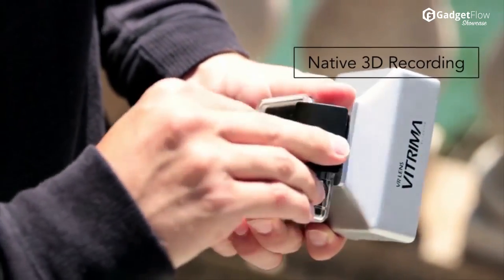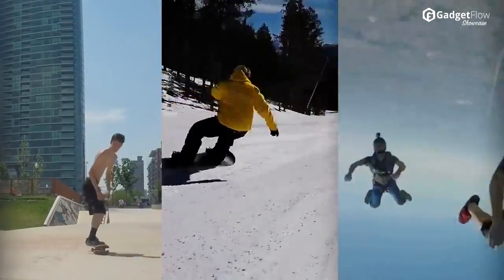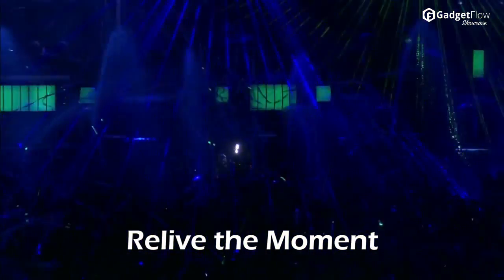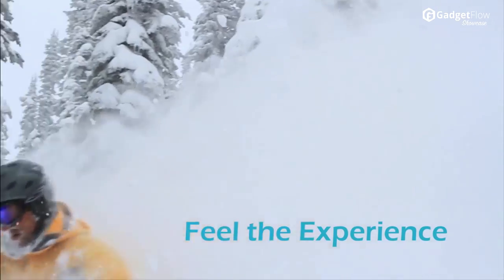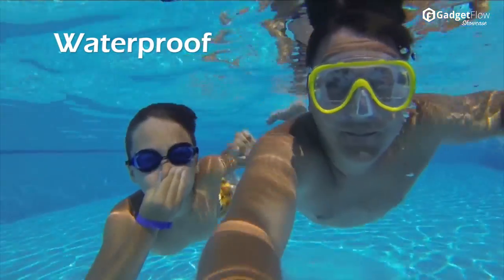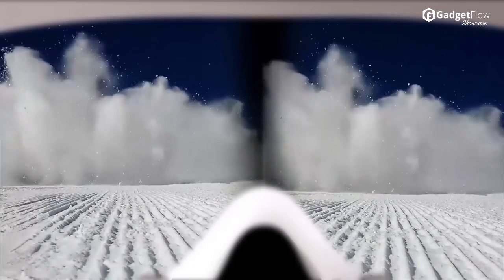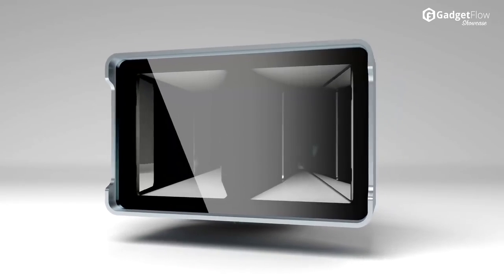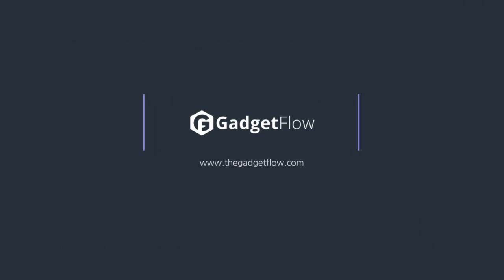Vitrima Lens 3D GoPro Camera Lens - GadgetFlow Showcase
Native stereoscopic 3D recording.

Marques Brownlee
Lyndon B. Johnson School of Public Affairs
Normandy
Harrison Smith
Golden State Warriors
NBA Finals
NPR
Mississippi State University
NASDAQ
Olihur Rahman
Ultralinx
TechSource
LinusTechTips
JayzTwoCents
Awesomesauce Network
Paul's Hardware
HardwareCanucks
Tek
NCIX Tech Tips
Techquickie
Soldier Knows Best
UrAvgConsumer
Jonathan Morrison
Technobuffalo
Pocketnow
pocketful of sunshine
bike
shot
sand
pockets of the future
square
Nike inc
Adidas
Reebok
Michael Jordan
air max force 90
John Boyega
shoes
bed bath beyond
baby bedding
sets
sleep in
insomnia
sleep disorder
problems
Kenwood
Kotsovolos
LOUD SOUND
bassisgood
cook
GoPro Hero 3
canon digital video camera
SF PV
Sony
3D games
oyunlar
juegos
TV
Playland
Kids TV
Farmees
Mega Kids Tv
Brainergiser
Studio recording software